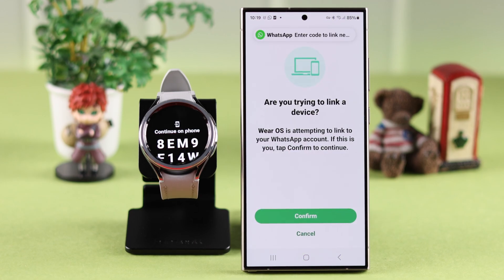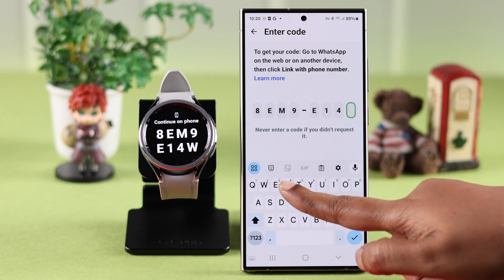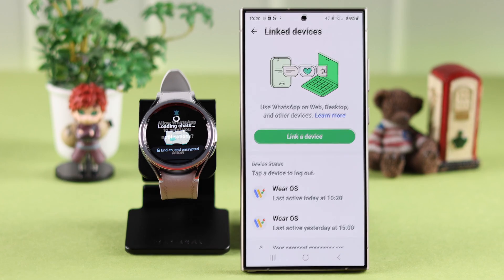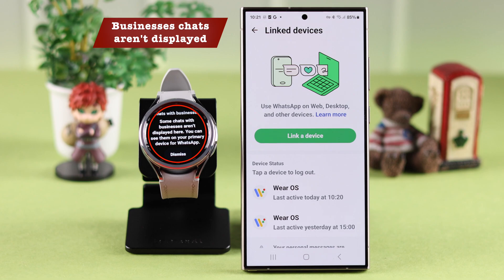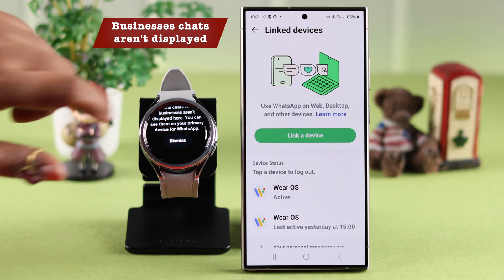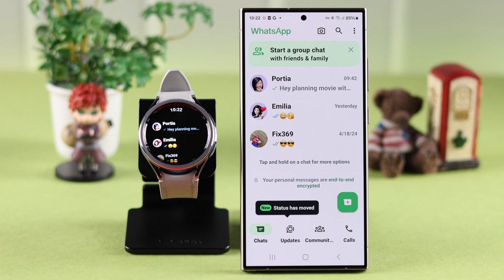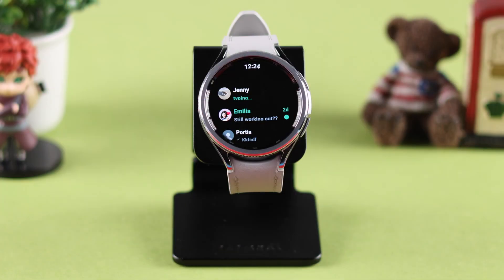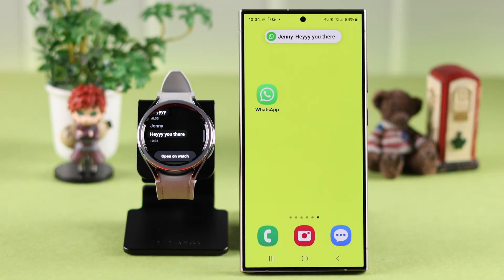Galaxy Watch 6/ 6 Classic: How To Install WhatsApp! [USE]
Don’t know how to install the WhatsApp App on your Samsung Galaxy Watch 6/6 Classic? Do you know how to use WhatsApp on Galaxy Watch 6, so you can chat, make and receive WhatsApp calls from the Galaxy Watch 6 directly? Well, the Fix369 Team has a complete step-by-step guideline for you.

In this video, we will show you the 2 steps you need to follow to install and link WhatsApp on the Galaxy Watch 6 Classic. We will also show you how to Chat and take or make phone calls with WhatsApp from the Samsung Watch 6 as well.

0:00 Can you use WhatsApp on Galaxy Watch 6/6 Classic?
0:19 Step 1: Install WhatsApp on Galaxy Watch
0:30 Step 2: Connect to your Whatsapp Account
0:48 Please Note
1:02 Use WhatsApp on Galaxy Watch 6 Classic